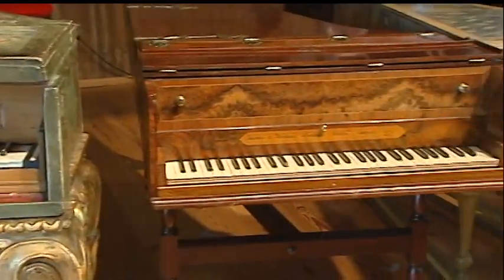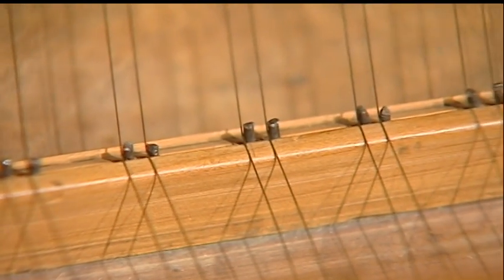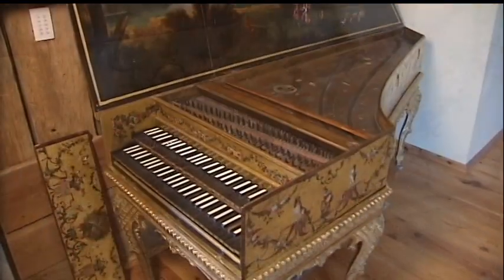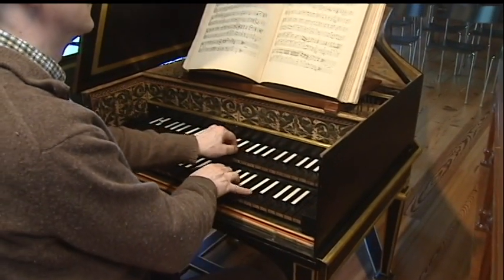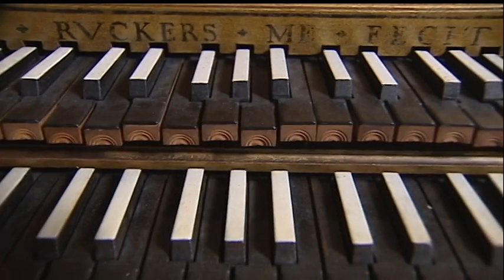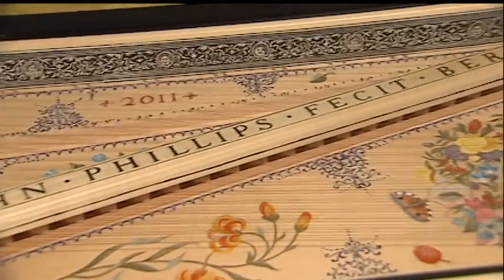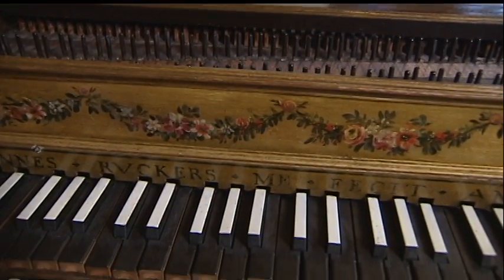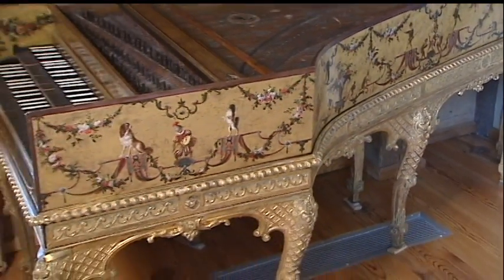Flintwoods Harpsichord Collection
One of the best collections of very old harpischords is hidden in the Brandywine Valley at The Barn at Flintwoods